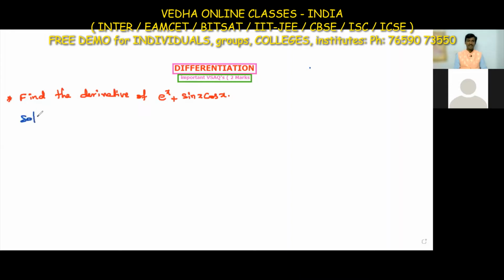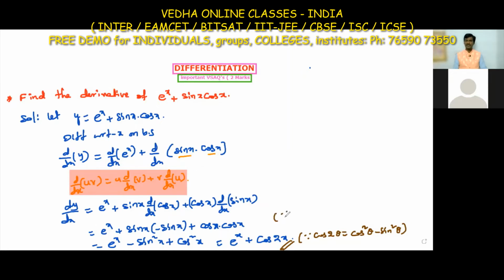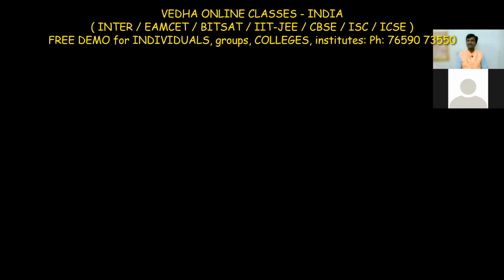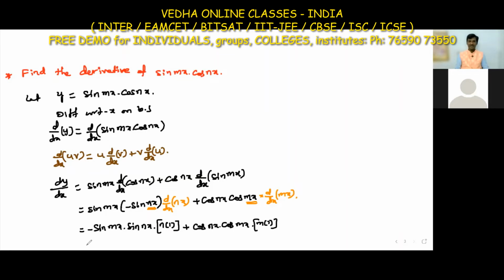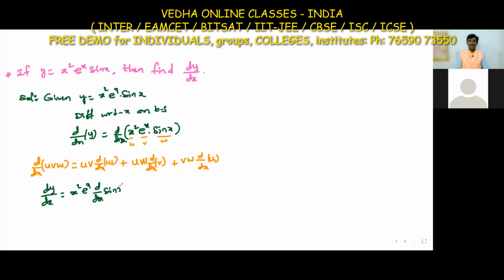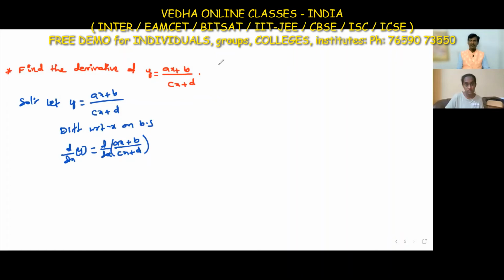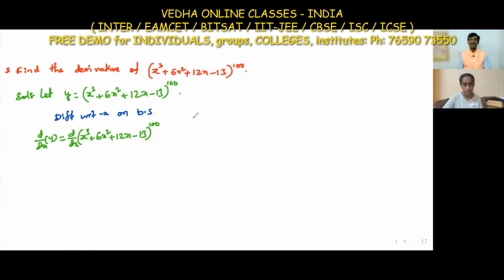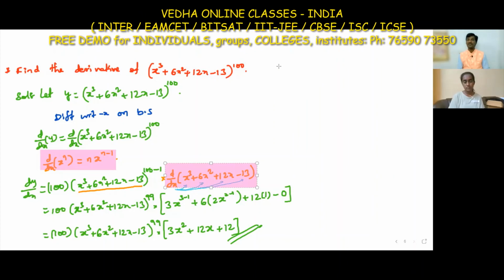Differentiation, imp VSAQ's2 Marks, Maths1B, inter, TS & AP, useful for cbsc & isc